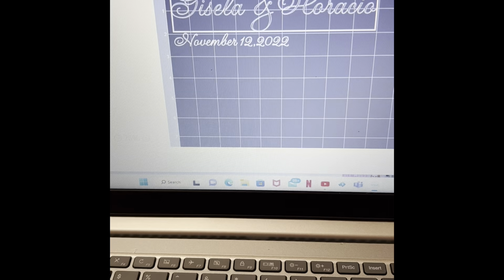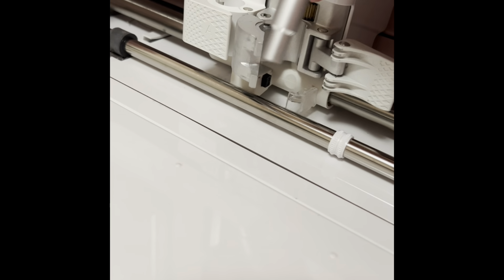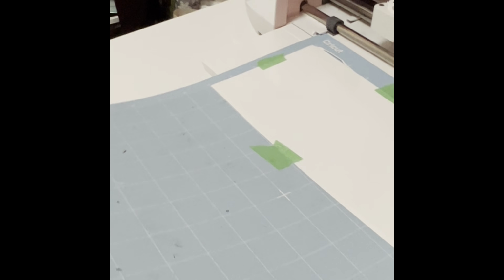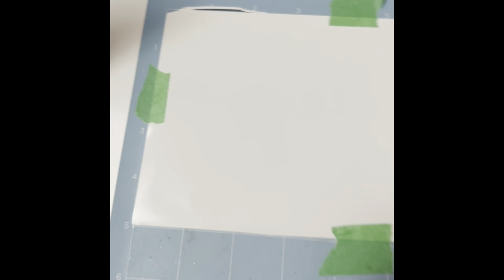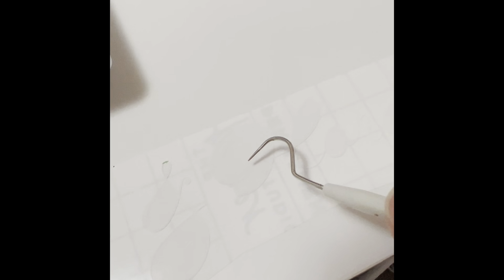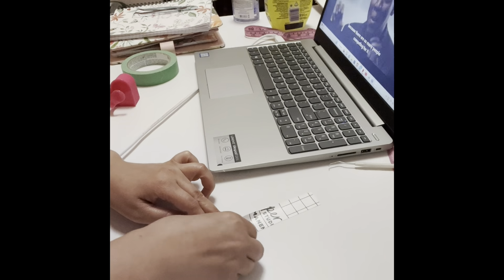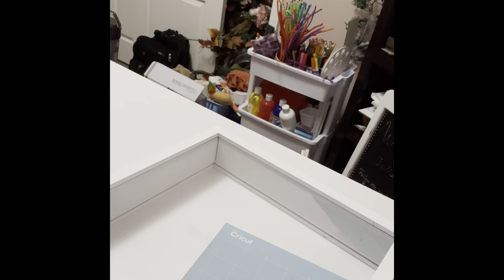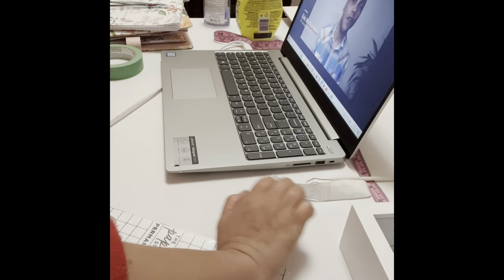MAKE VINYL LETTERS USING A CRICUT #59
In this video I will show you how i make vinyl letters using my cricut maker. you can make letters for any project you want. Perfect for gifting or make a project for yourself.
Materials:
white permanent vinyl
clear tape
scissors and a tool to remove vinyl.